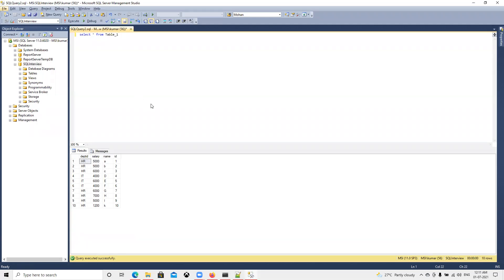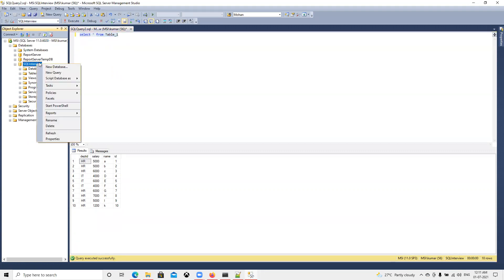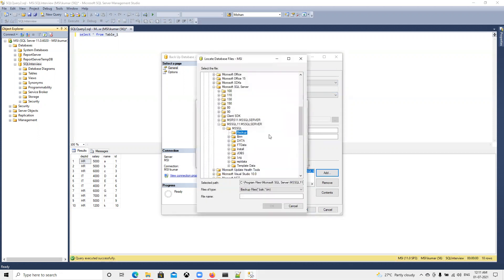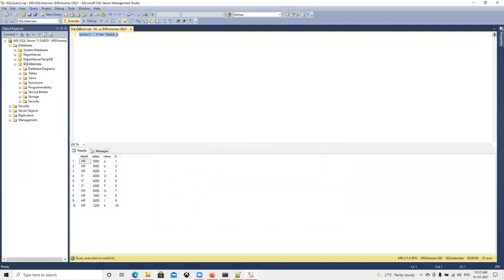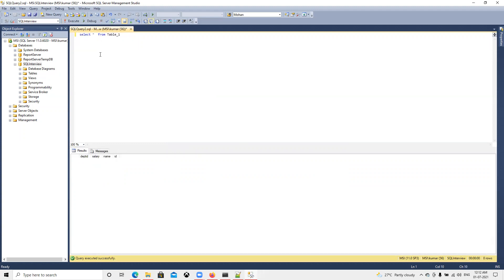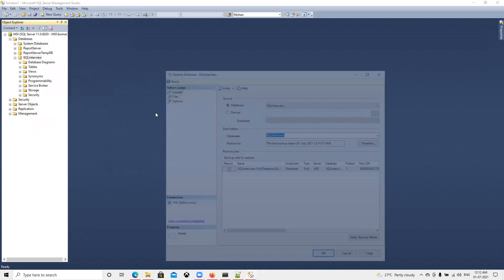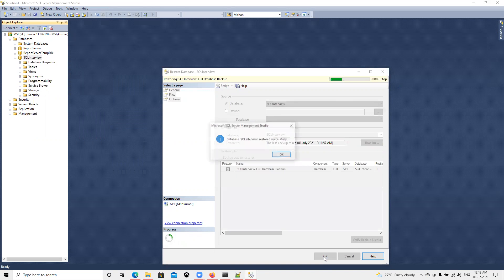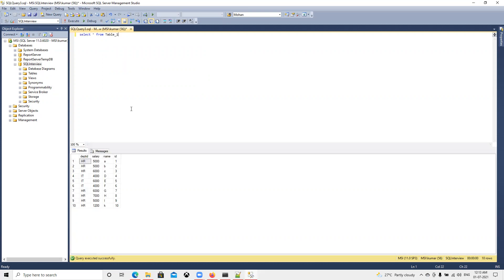How to do DB backup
How to do DB backup and Restore database